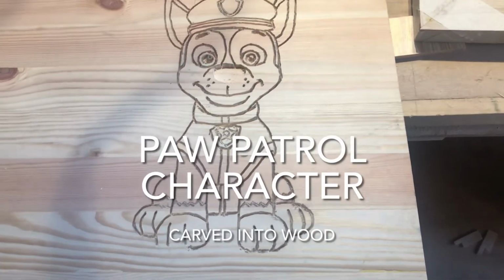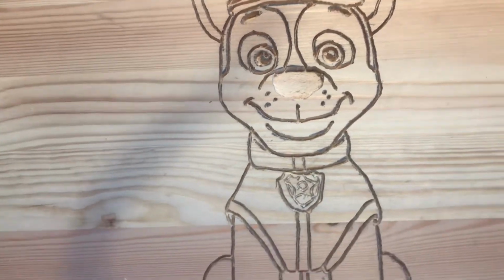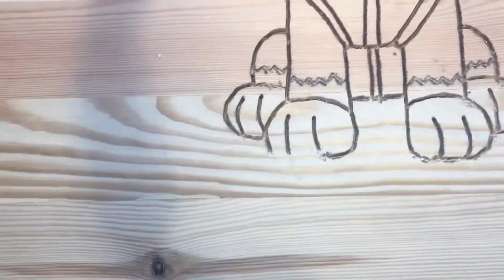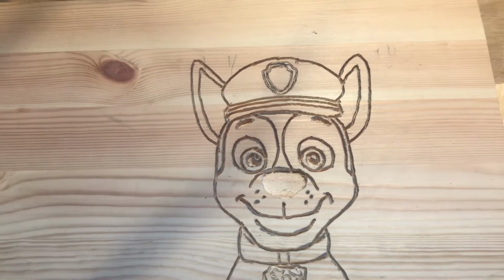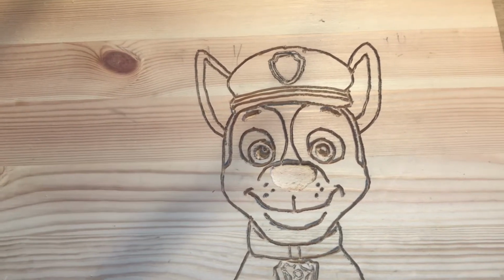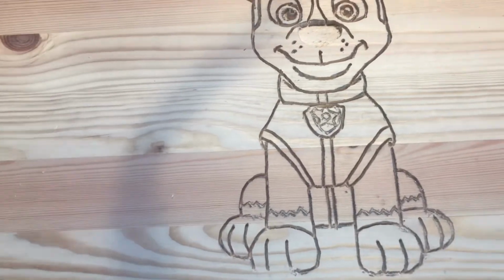Paw patrol character carved into wood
Wood carving Paw patrol character